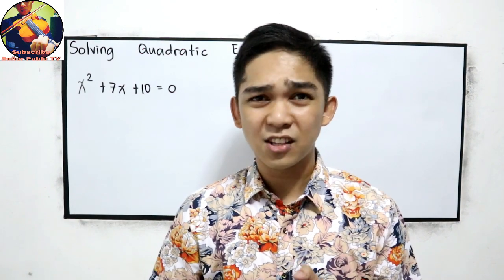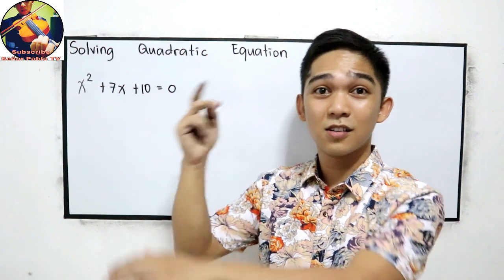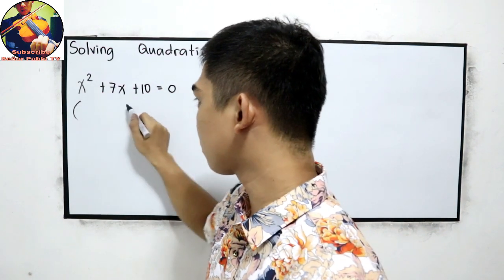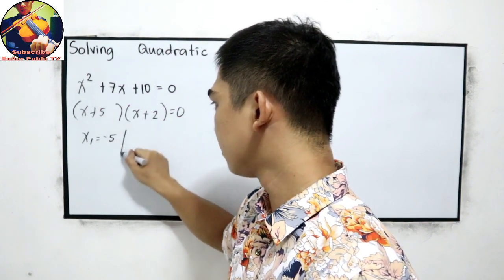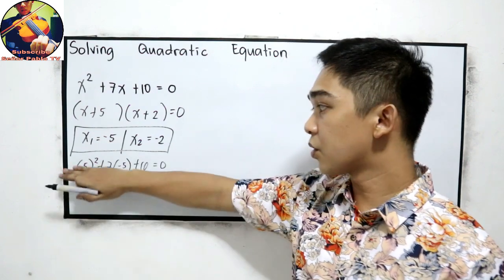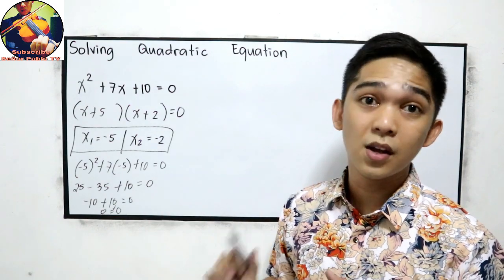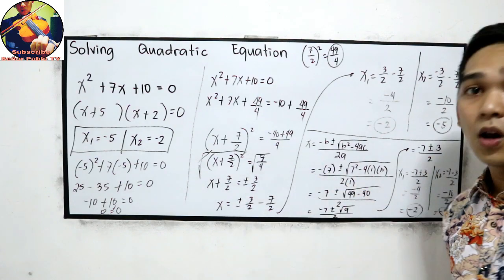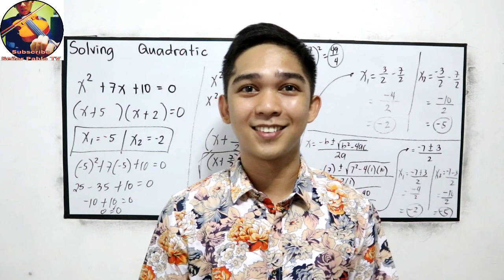Factoring vs. Completing the Squares vs. Quadratic Formula I Señor Pablo TV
Solving Quadratic equation by Factoring vs. Completing the Squares vs. Quadratic Formula.

What do you think is the easiest step?